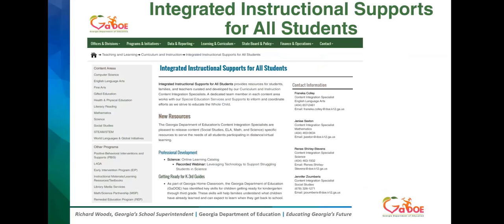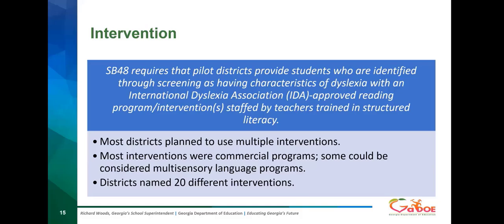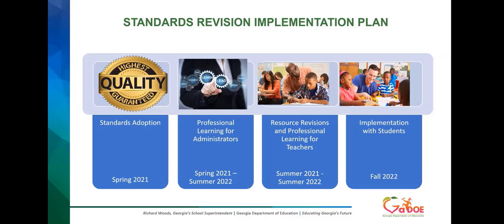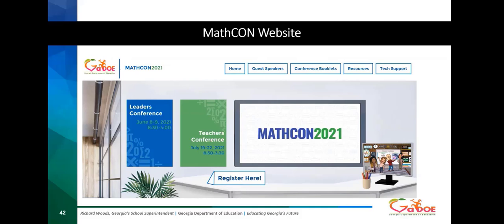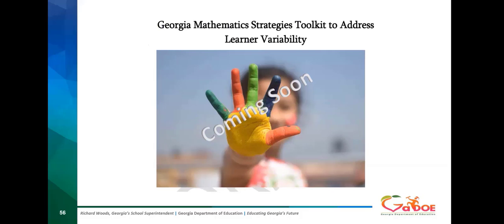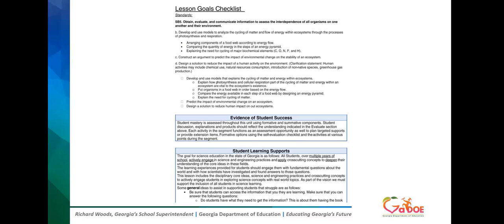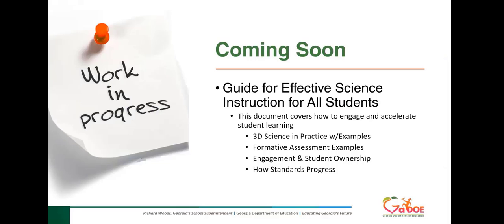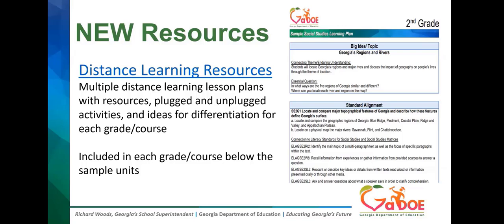resources update content integration May 2021